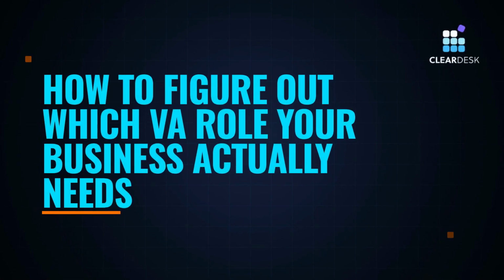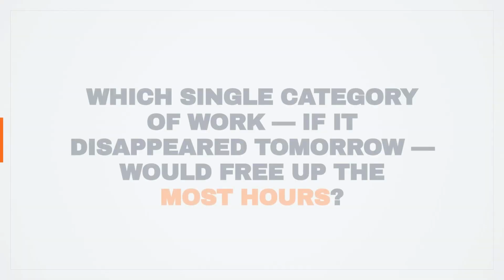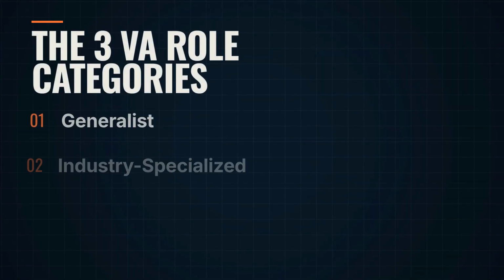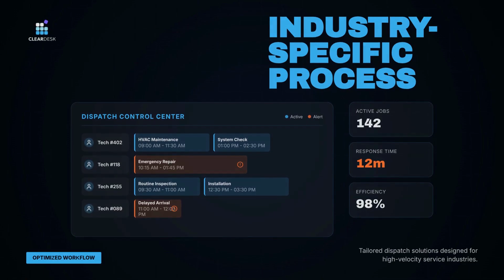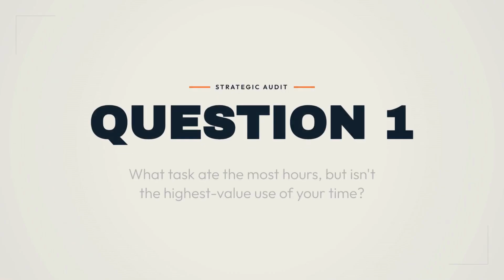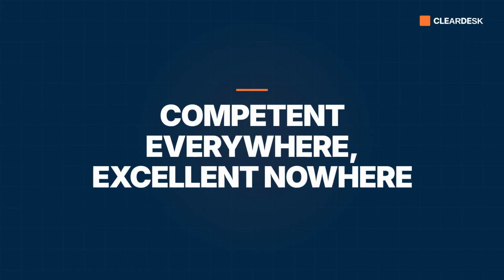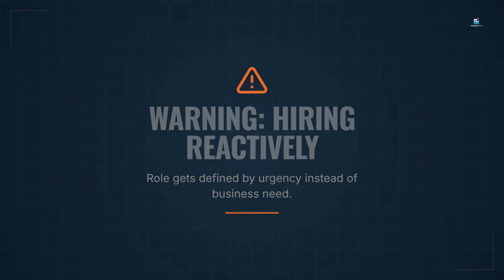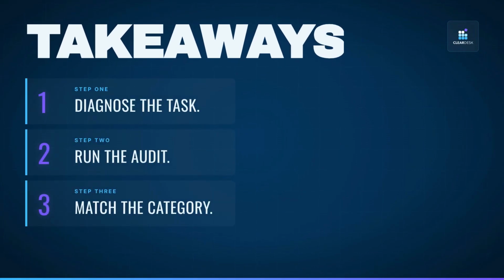What Kind of Virtual Assistant Does Your Business Actually Need?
Most businesses start their VA search with the wrong question. "I need a virtual assistant" isn't a hiring strategy — it's a symptom. It tells you nothing about what kind of VA you actually need, and that's exactly why so many VA placements fail within the first few months.

In this video, ClearDesk CRO Jeff Amon breaks down the three categories every virtual assistant role falls into, the three-question audit that tells you which one fits your business, and the warning signs that you're about to make the wrong hire — before you've written a single job description.

WHAT YOU'LL LEARN:

Why "I need a VA" is a symptom, not a hiring strategy
The real question to ask before you write a job description
The three VA role categories: generalist, industry-specialized, and functional specialist
How this plays out differently in home health, home services, and bookkeeping
The three-question diagnostic audit to identify your actual bottleneck
Three warning signs you're about to hire the wrong role
Why hiring on cost alone backfires once training time is factored in
How ClearDesk diagnoses the role before it ever looks at candidates

CHAPTERS 0:00 — Introduction: The hiring mistake that costs businesses months
0:47 — The real question to ask first
1:51 — The three VA role categories, explained
3:28 — The three-question diagnostic audit
4:20 — Three warning signs you're hiring the wrong role
5:13 — How ClearDesk diagnoses and matches the right VA
6:00 — Summary and next steps

ABOUT ClearDesk ClearDesk is an Operational Relief Partner providing dedicated remote talent from the Philippines and India to U.S. home health agencies, home services companies, and bookkeeping firms. Our 6-Stage Talent Assurance Protocol maintains a 0.5% acceptance rate — meaning every VA we place has cleared six rounds of language testing, skills assessment, behavioral interviewing, background verification, and environment auditing.

We don't start a placement with a job description. We start by diagnosing where your time is actually going, then match candidates on technical fit and behavioral fit (via DISC profiling) across our three core verticals: home health, home services, and bookkeeping.

FREQUENTLY ASKED QUESTIONS Q: What's the difference between a generalist VA and a specialized VA?

A: A generalist VA handles inbox management, calendar scheduling, and light admin work that doesn't require deep industry or software knowledge. A specialized VA — whether industry-specialized (like a home health VA who knows a platform such as WellSky) or functionally specialized (like a bookkeeping VA) — brings expertise from day one that would otherwise take weeks to build.

Q: How do I know if I need a generalist or a specialist? A: Ask what single task, if it disappeared tomorrow, would free up the most hours. If the answer is one specific, repeatable function — scheduling, dispatch, bookkeeping — you need a specialist. If your time is spread thin across many unrelated small tasks with no dominant bottleneck, a generalist is the right fit.

Q: Is it cheaper to hire a generalist VA?

A: Generalist VAs are often less expensive per hour, but if the actual task requires specialized platform or industry knowledge, the savings disappear once you factor in the weeks of training needed to bring a generalist up to baseline competence.

Q: What are the warning signs I'm about to hire the wrong VA role?

A: A job description with more than six unrelated bullet points, choosing a candidate based on hourly rate alone, and hiring reactively out of overwhelm rather than running a diagnostic first.

Q: How does ClearDesk decide which type of VA to place with a business?

A: We start with a conversation about where time is actually going in the business, not a job description. From there we match on two dimensions — technical fit (verified platform experience) and behavioral fit (DISC profiling) — and every candidate has cleared our 6-Stage Talent Assurance Protocol.